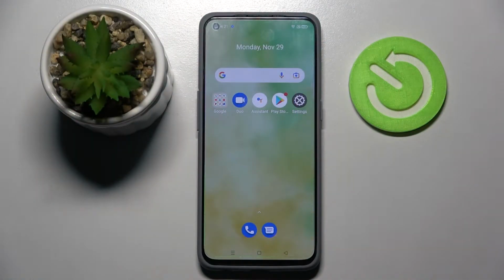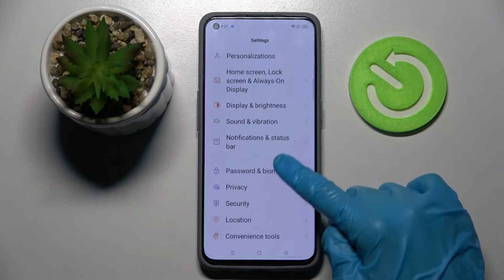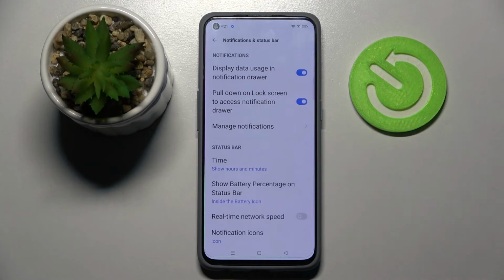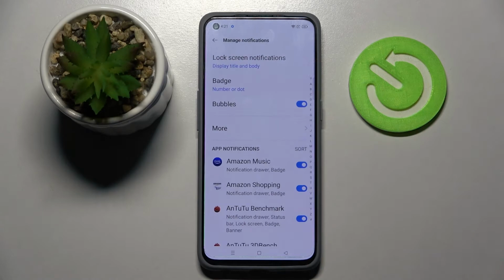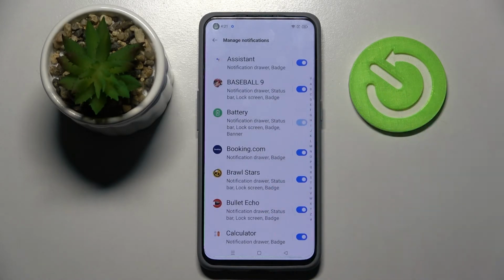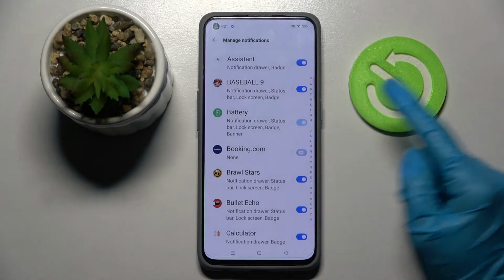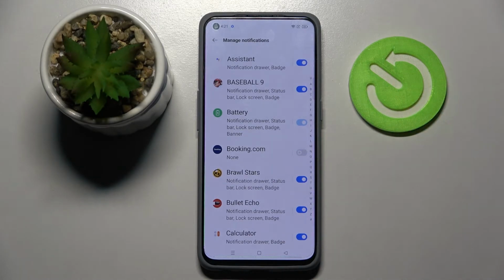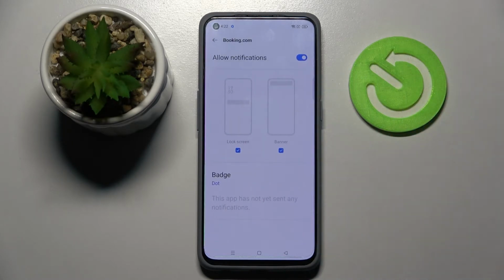How to Turn On/Off App Notifications on REALME GT MASTER EDITION – Manage Notifications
To learn more tutorials about REALME GT MASTER EDITION:
Hello, everyone! Are you wondering, how to Manage Notifications Settings on REALME GT MASTER EDITION? Are you interested in, how to smoothly Turn On/Off Notifications on REALME GT MASTER EDITION? If you are, then you need to open and watch this short video tutorial to the end. In today's video, our specialist will demonstrate to you how to Customize Notifications on REALME GT MASTER EDITION. Follow all the instructions step-by-step described by our expert and learn how to smoothly Enable Notifications on REALME GT MASTER EDITION or when you need to Turn it Off. Use this video tutorial and  Manage Notifications on your REALME GT MASTER EDITION without any problem in just a couple of simple moves. Visit our YouTube Channel to discover more video tutorials about your REALME GT MASTER EDITION and other devices. In case you have any questions, ask them in a comment. Thank you for staying with us and watching our videos!

How to Personalize Notifications on REALME GT MASTER EDITION?
How to Set Up Notification Content on REALME GT MASTER EDITION?
How to Enable Notification Settings on REALME GT MASTER EDITION?
How to Find Notification Settings on REALME GT MASTER EDITION?
How to Manage Notifications on REALME GT MASTER EDITION?
How to Customize Notifications on REALME GT MASTER EDITION?
How to Disable Apps Notifications on REALME GT MASTER EDITION?
How to Turn Off App Notifications on REALME GT MASTER EDITION?